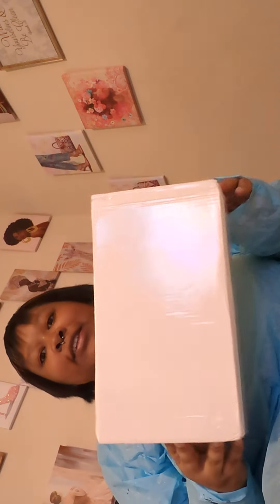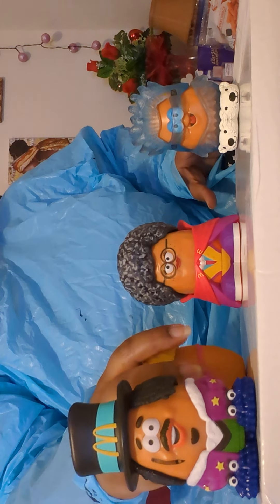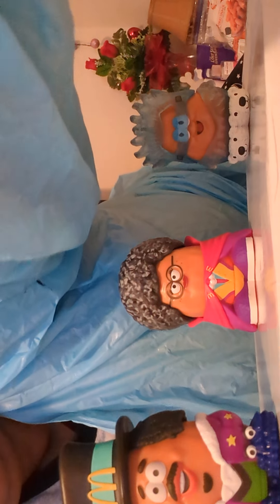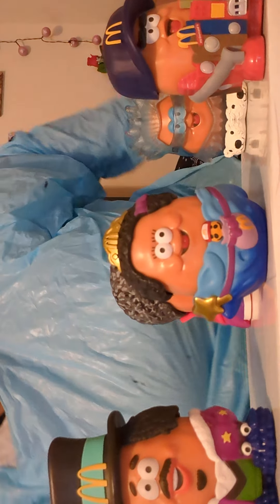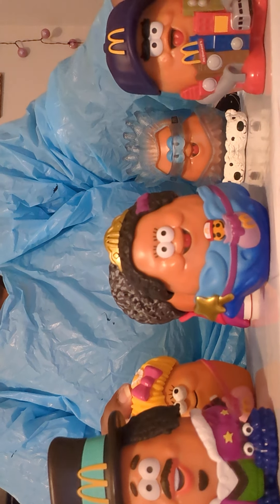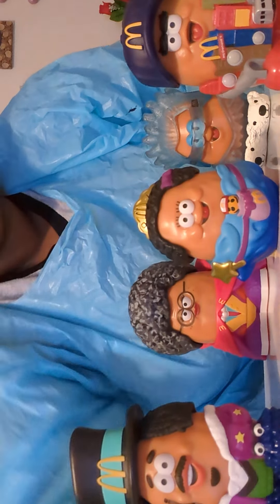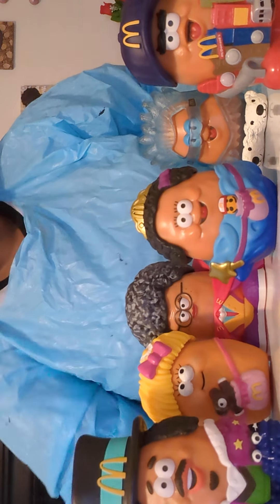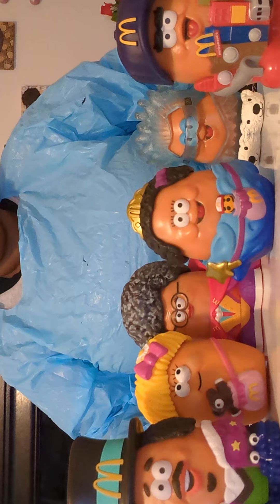Making a Display Stage for My Kerwin Frost McNugget Buddies and Future Toys Part 3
I struggled 😵‍💫 between making the base the brown box/lid 😗 or using the white box/lid 🤔. In the end, I leaned more towards the brown box 📦 for the base and white for the stage background 🕺💃.